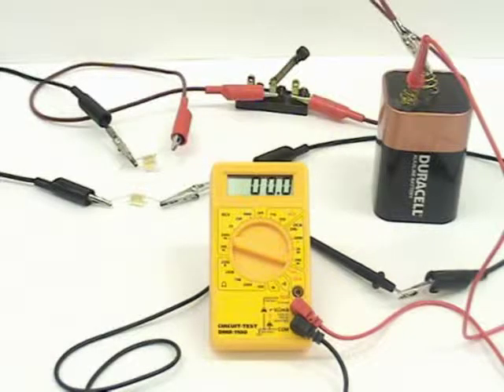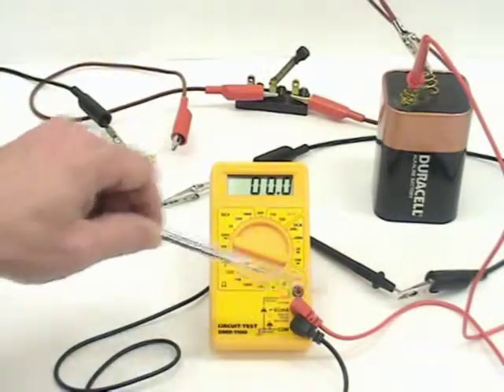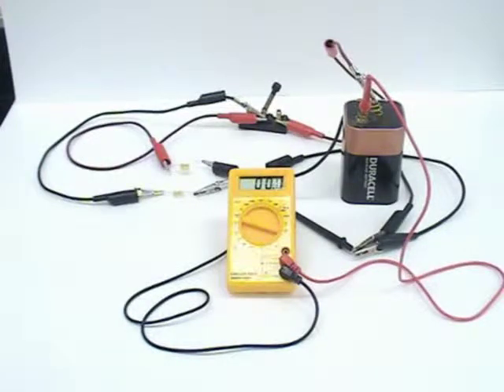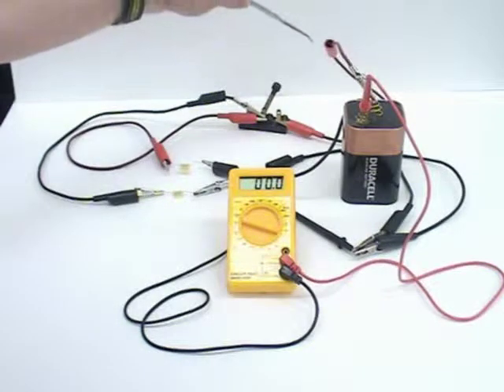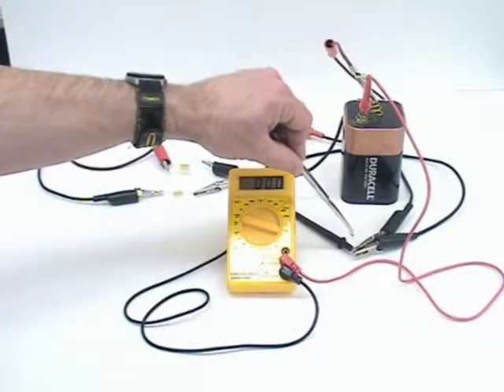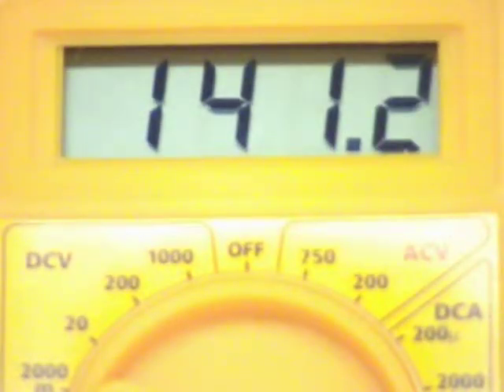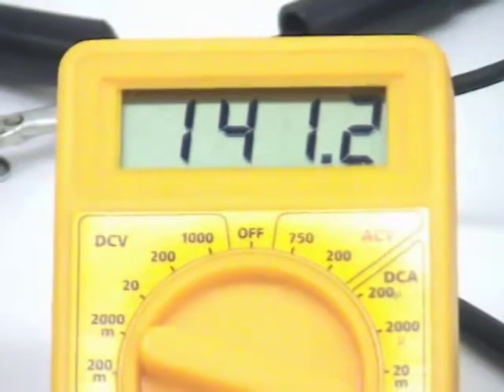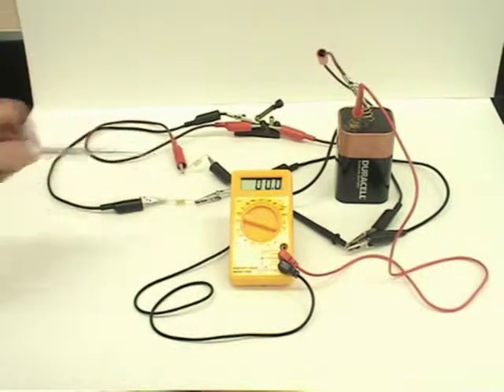Series & Parallel Circuits Physics 30 (old)